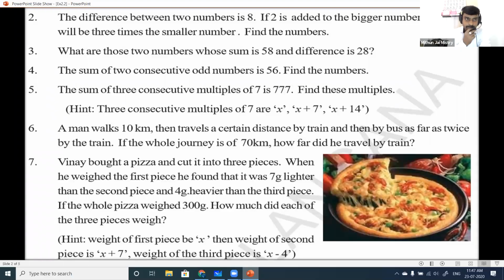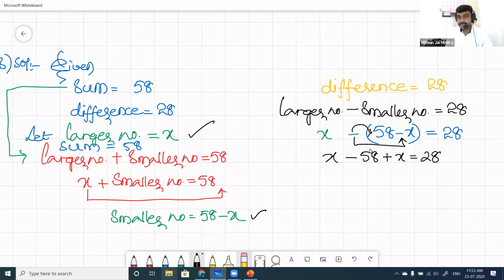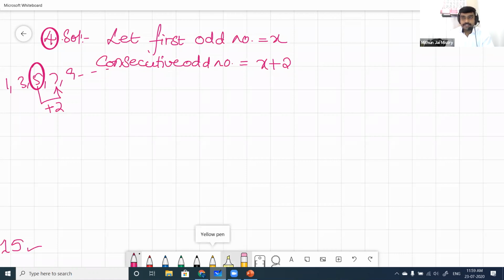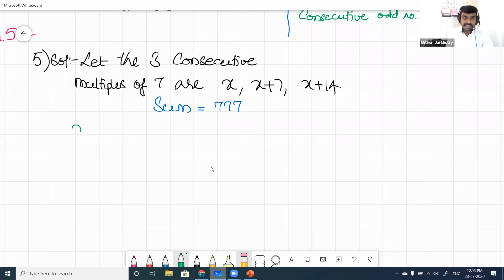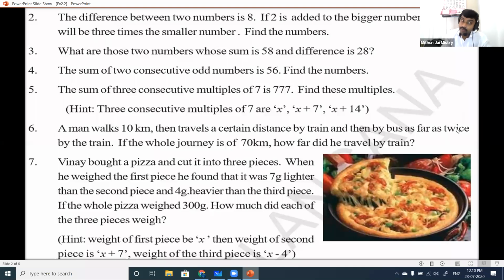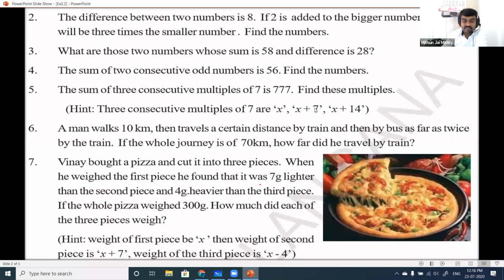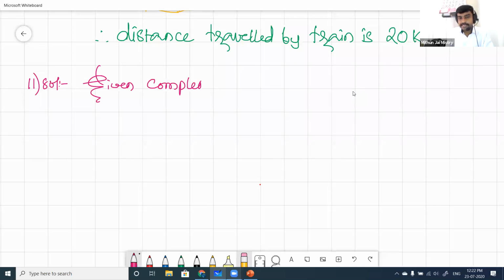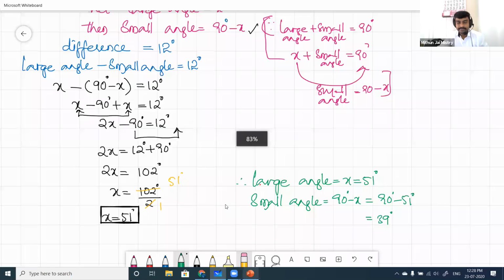Word Problems of Linear Equation in One variable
Solving daily life situations and word problems leading to simple Equations